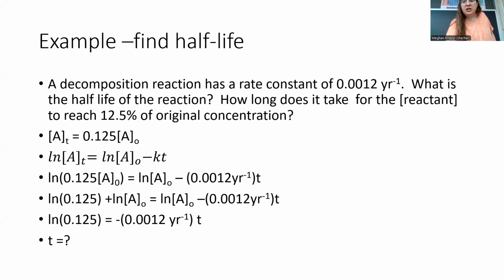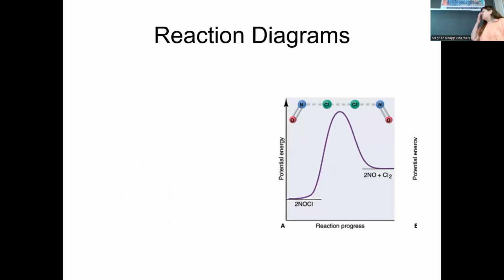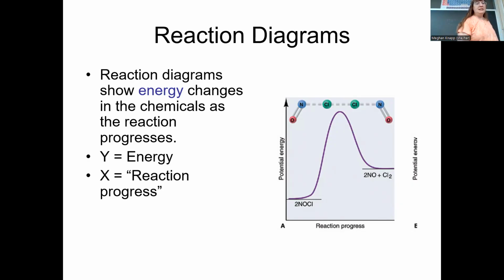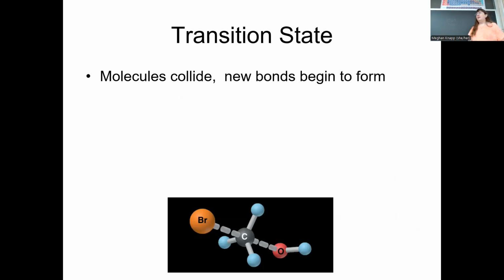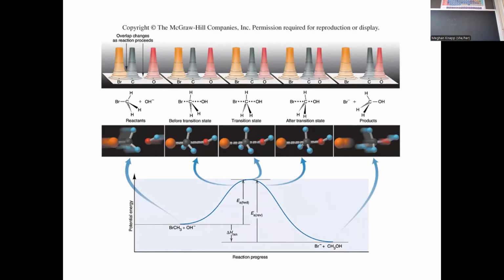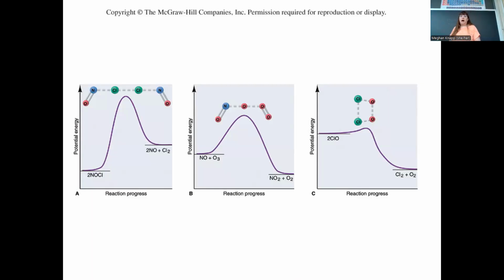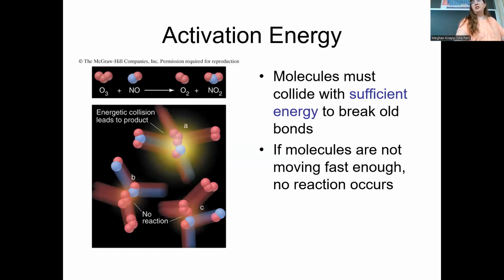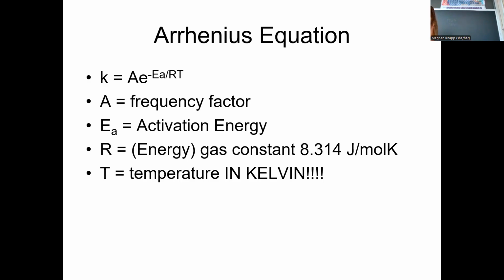0404 Energy Diagrams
Part II of lecture from 4/4